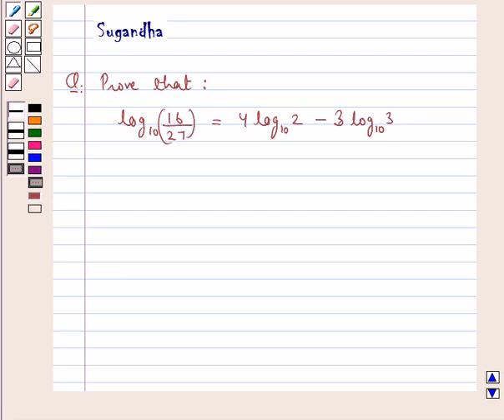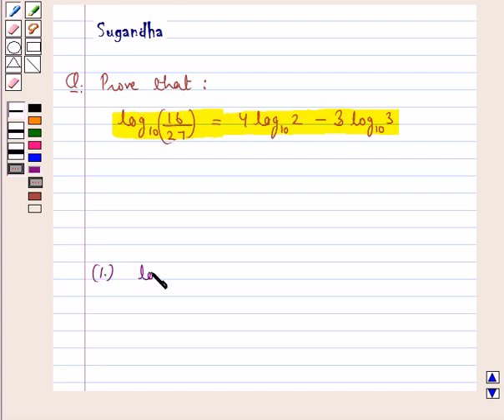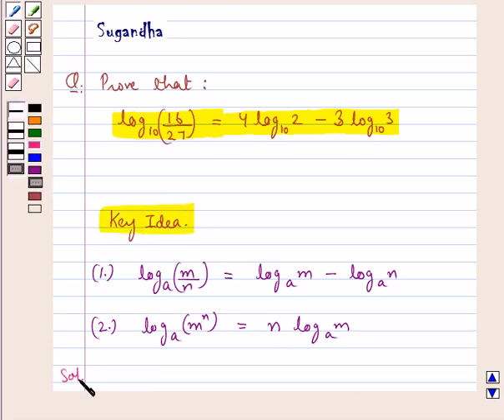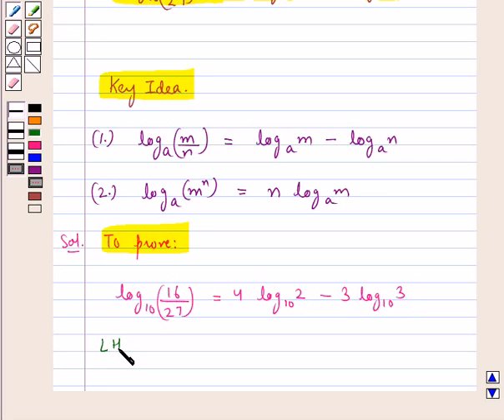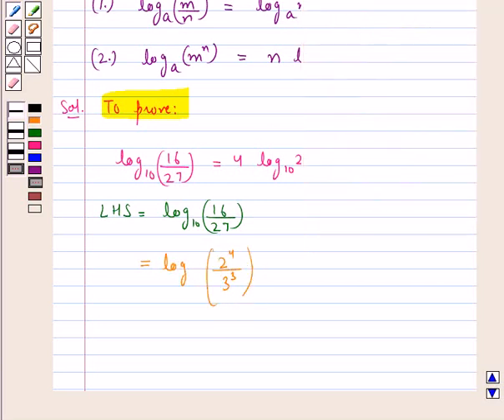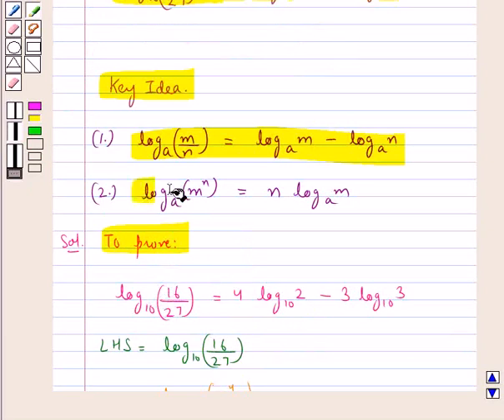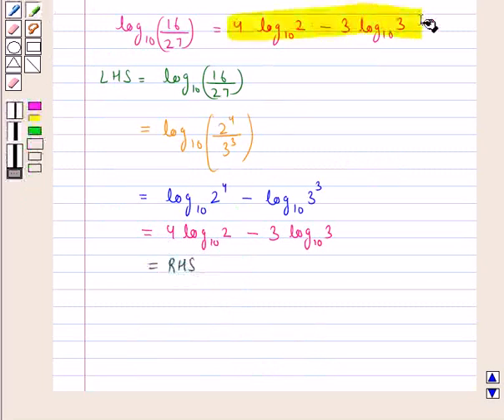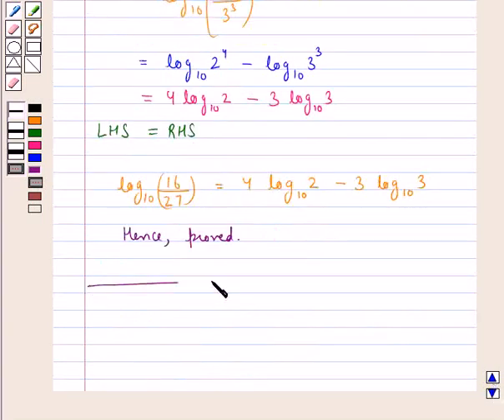Maths IX ICSE 10 SE10